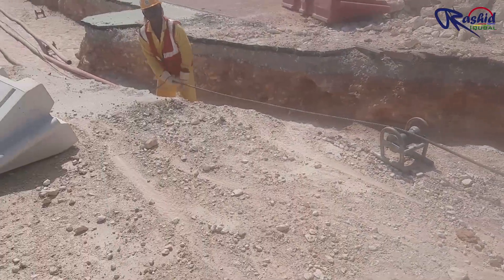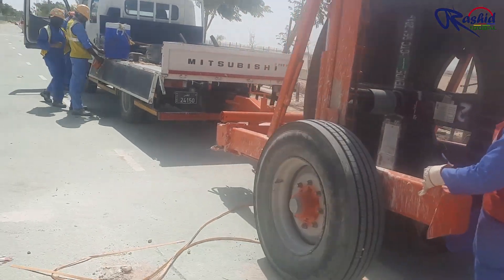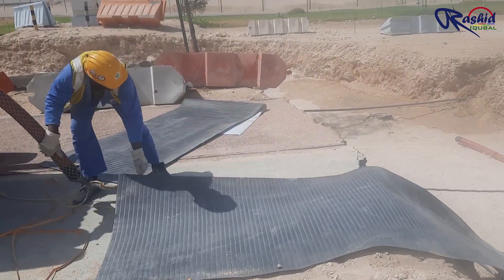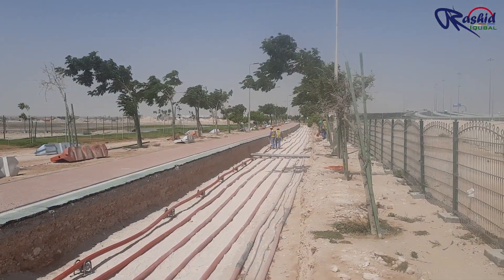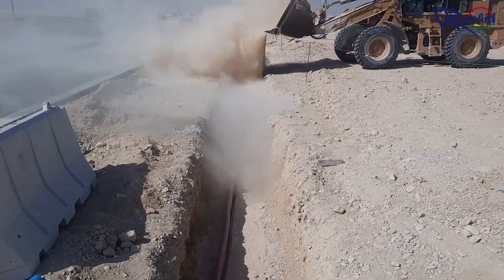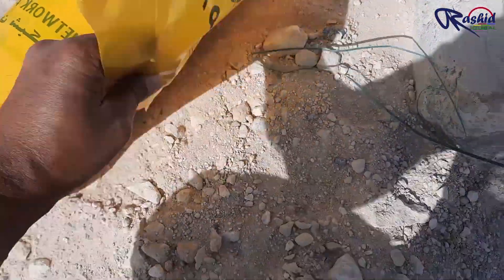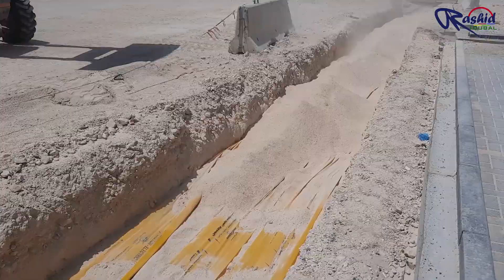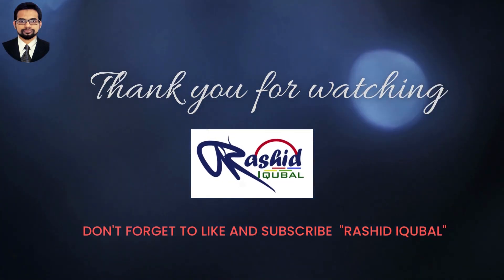Underground MV (Medium Voltage) cable laying procedure.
Here you can learn the whole procedure of laying Medium voltage 11KV cable.

Thanks to VEL who has done the great job.